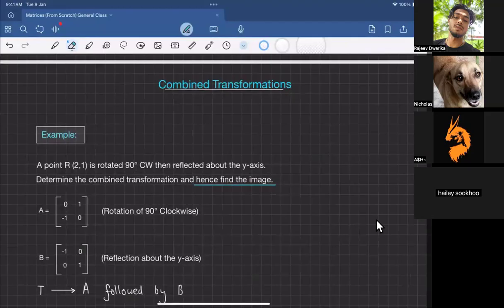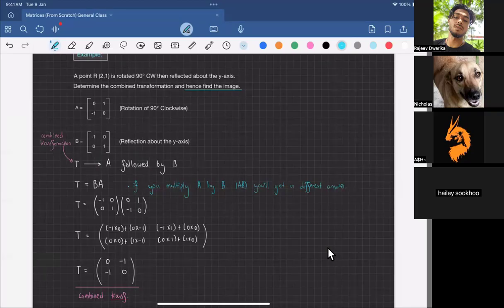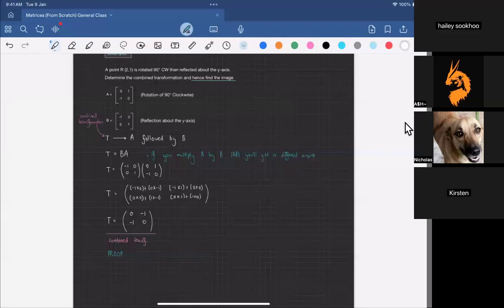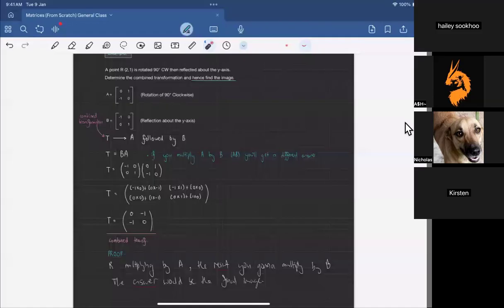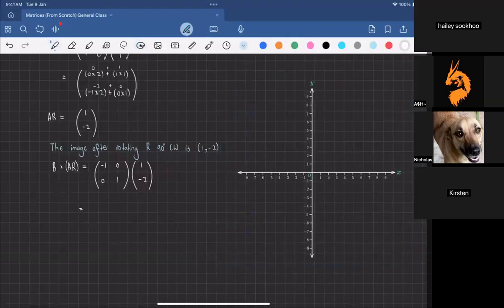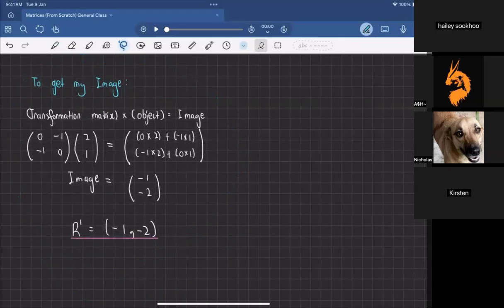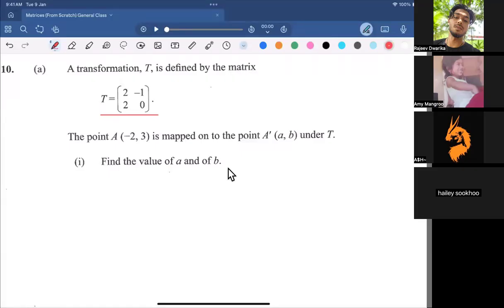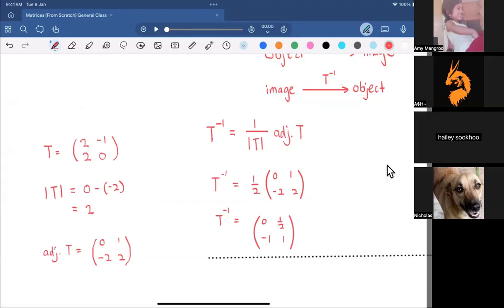Combined Transformations + A past paper question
In this video we looked at how the combination matrix works.
We also did a past paper question.